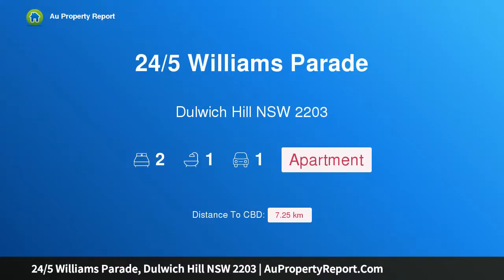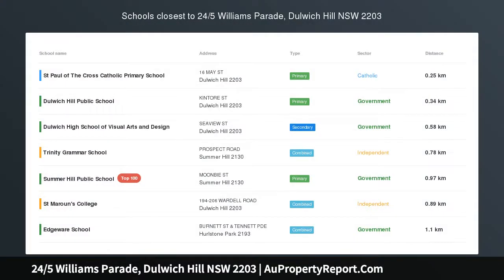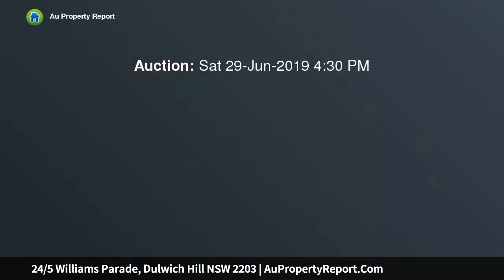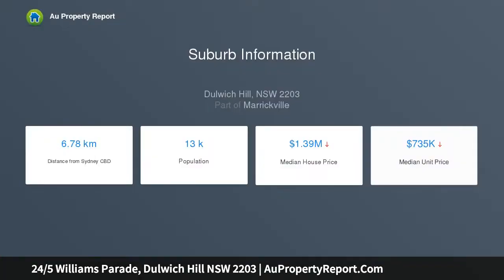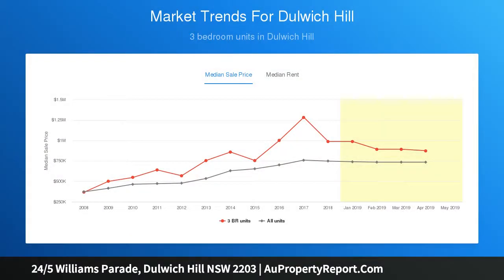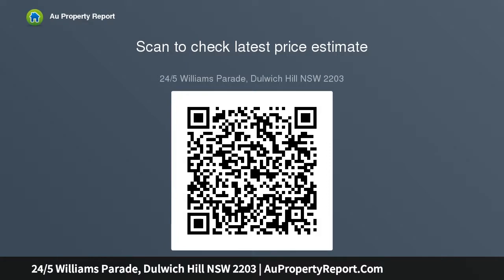24/5 Williams Parade, Dulwich Hill NSW 2203 | AuPropertyReport.Com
24/5 Williams Parade, Dulwich Hill NSW 2203
Property Type: apartment
Bedrooms: 2
Bathrooms: 2
Car Space: 1
Two-bed apt with parking, resort features